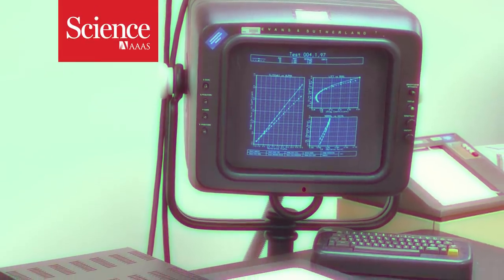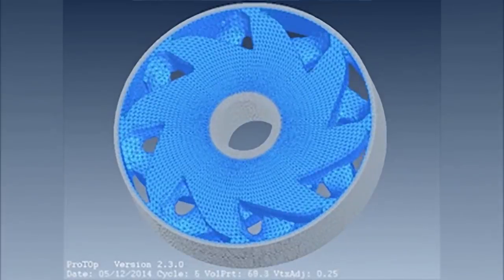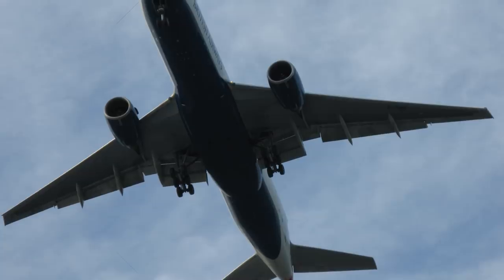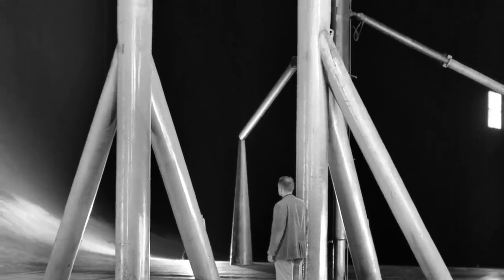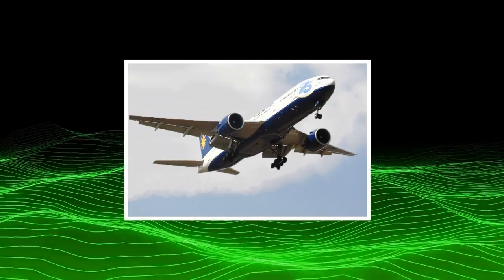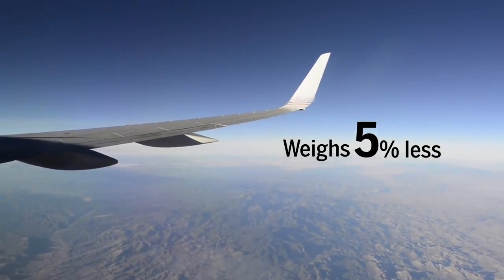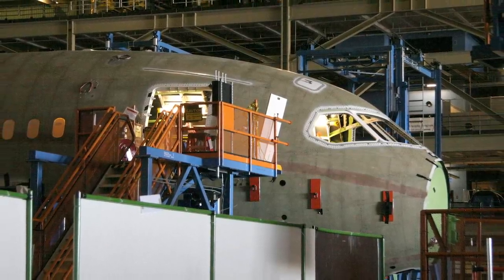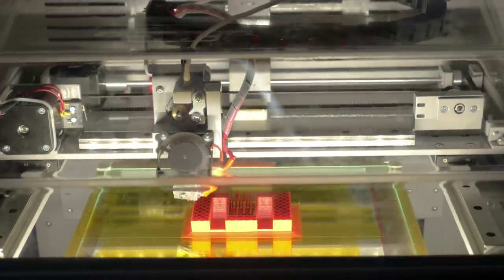New processing lets a supercomputer design a radical new wing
Scientists increase the resolution of so-called topology optimization to improve design capabilities for airplane wings and more.